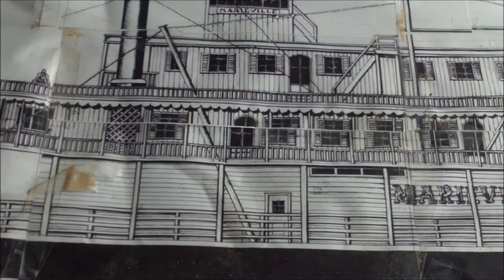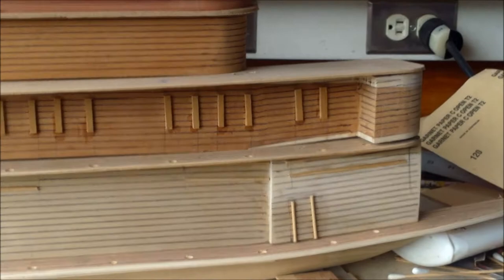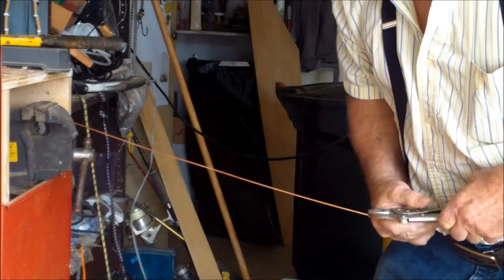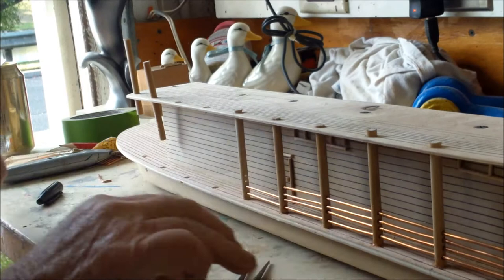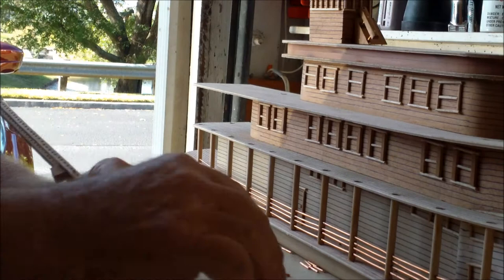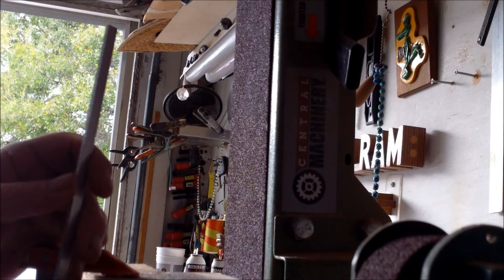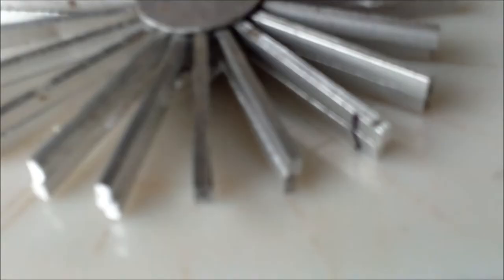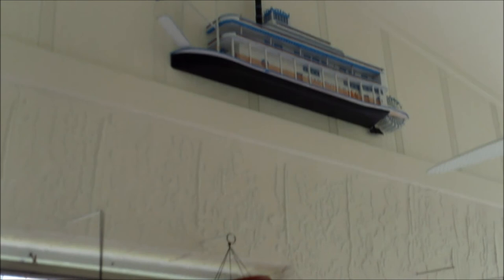Paddlewheel model and tricks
The video shows the construction of my 36” paddlewheel and some of the construction tricks.